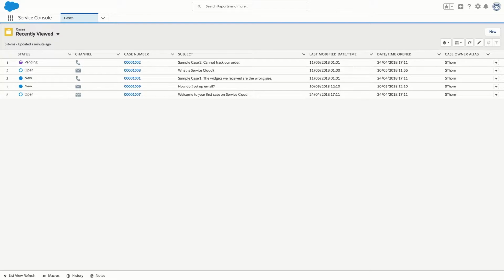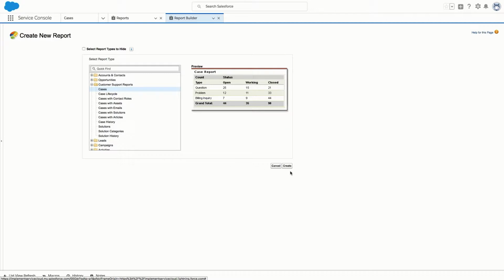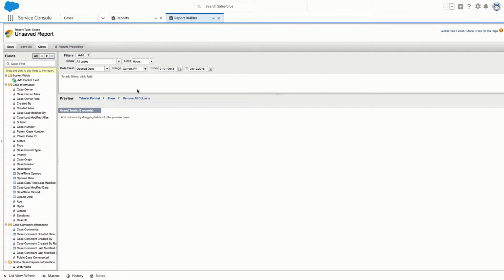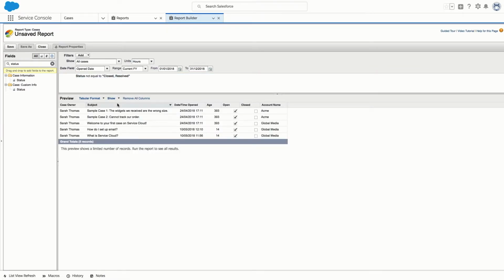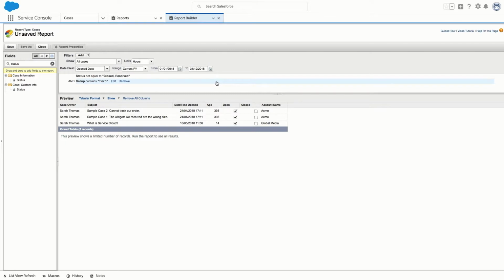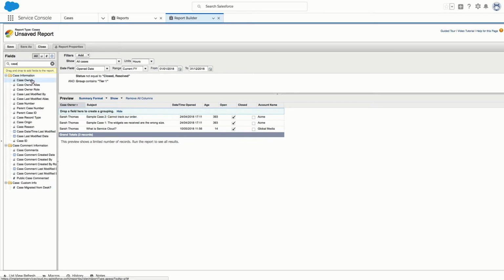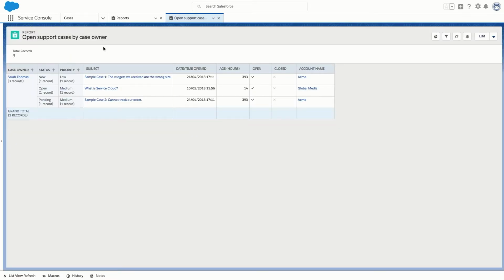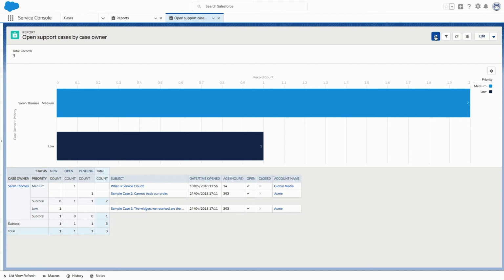Creating Reports in Service Cloud Lightning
A walkthrough on how to create your own custom Reports in Service Cloud lightning.